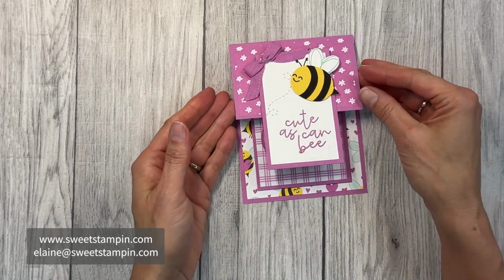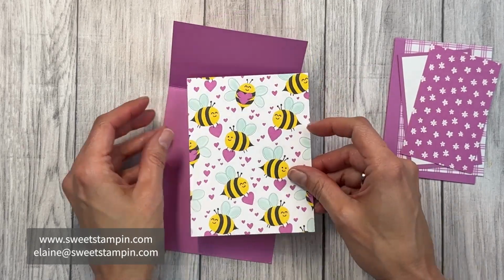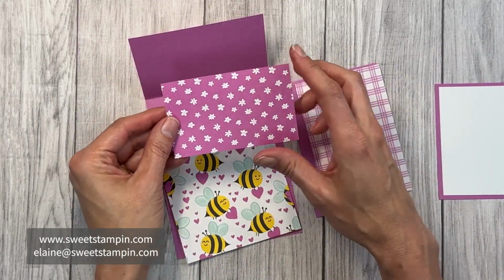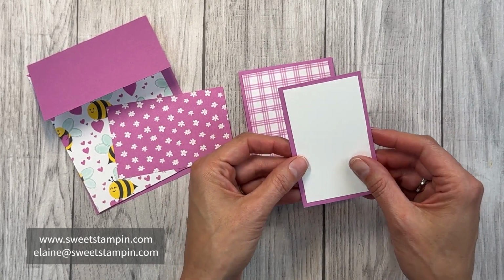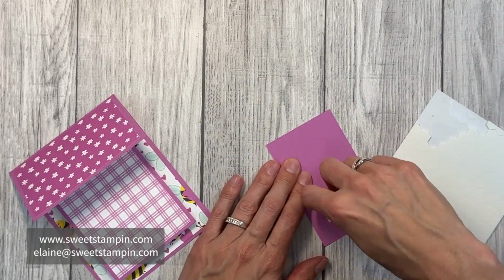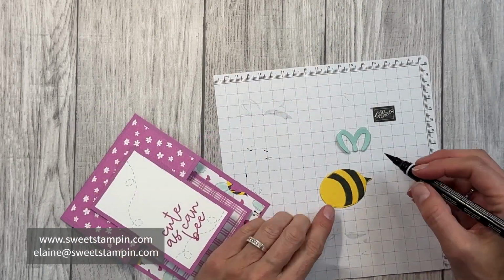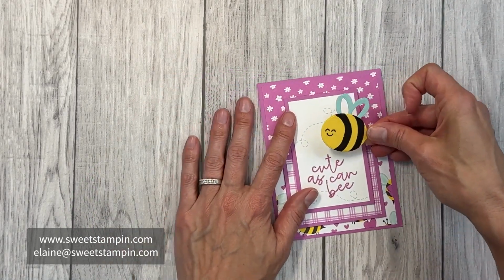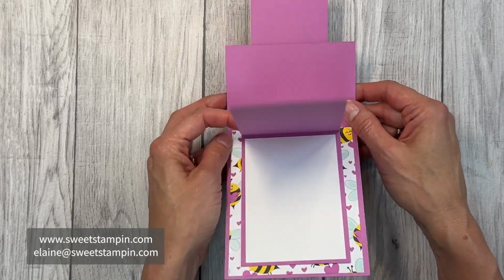Double Flap Card Stampin' Up! Sweet Stampin'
🐝✨ In this video tutorial, I’ll show you how to create a charming double flap card using the adorable Meant to Bee Bundle from Stampin’ Up! 💛 This fun fold adds a delightful twist to your handmade cards and is easier to make than you might think.

You’ll learn:
✂️ Step-by-step instructions for cutting and scoring
🎨 Tips for layering and decorating with coordinating stamps and dies
💌 Ideas to customize the design for birthdays, thank yous, or just-because cards!

Whether you're a seasoned crafter or trying a fun fold for the first time, this project is sweet as honey and perfect for adding a little buzz to your cardmaking!

Cute As Can Bee 12" X 12" (30.5 X 30.5 Cm) Designer Series Paper [166621] - Price: $12.50